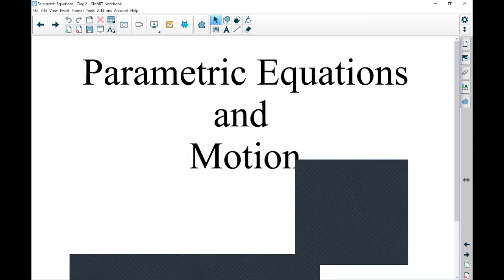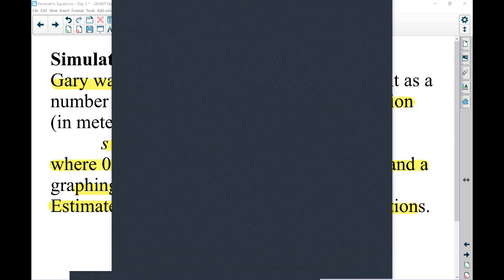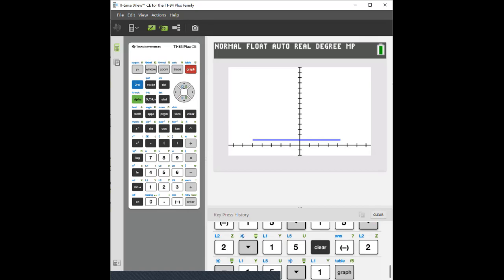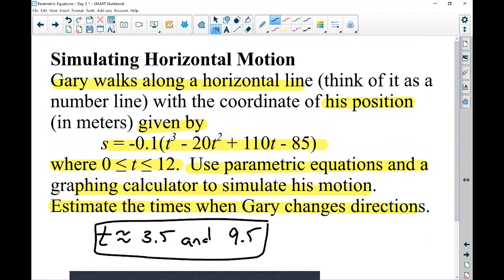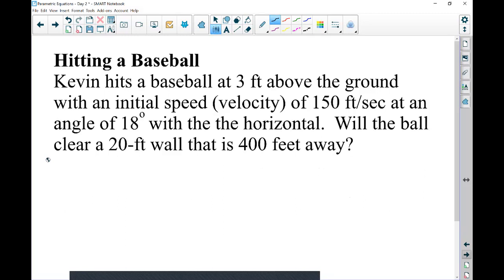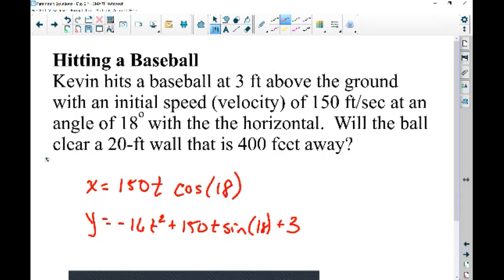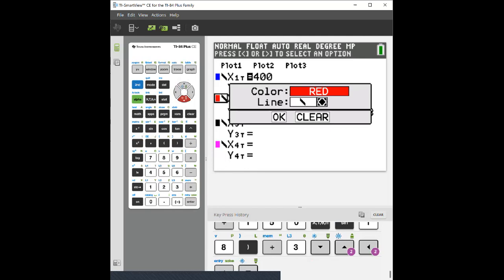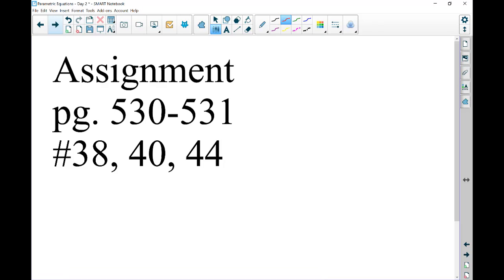Parametric Equations - Day 2